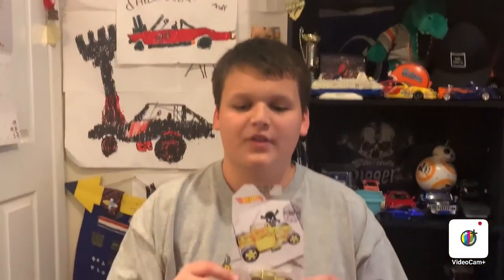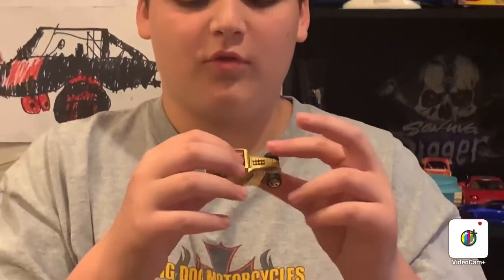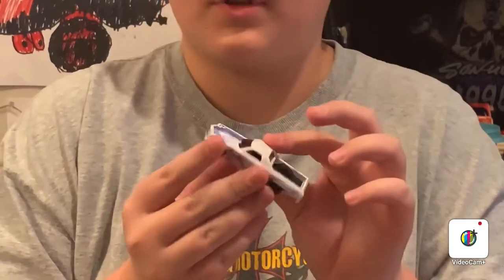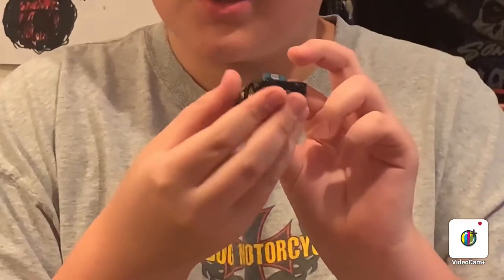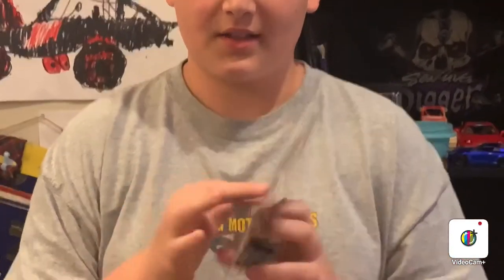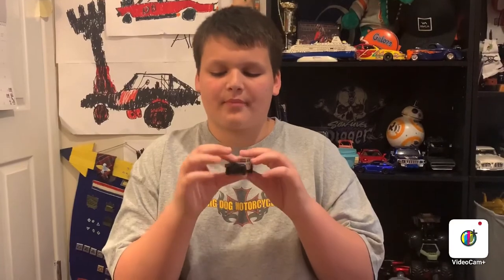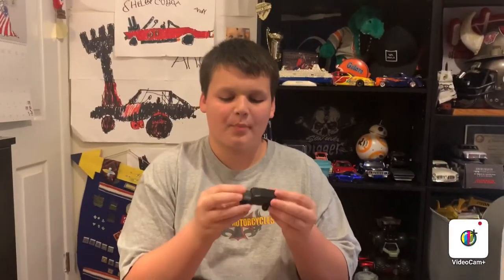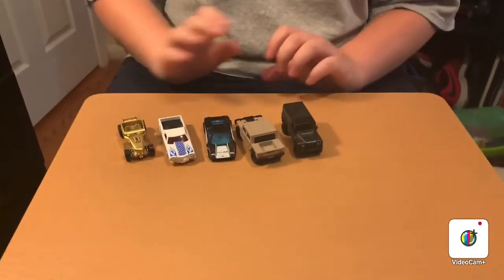Unboxing Hotwheels Larry Wood Bone Shaker, Stars and Stripe EL Camino, Lambo Police, Hummer, Roberto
Unboxing of the Hotwheels Larry Wood Bone Shaker, Stars and Stripes EL Camino, Lamborghini Countach Police Car, Premium H1 Hummer and Premium Land Rover Defender 110 Hard Top.